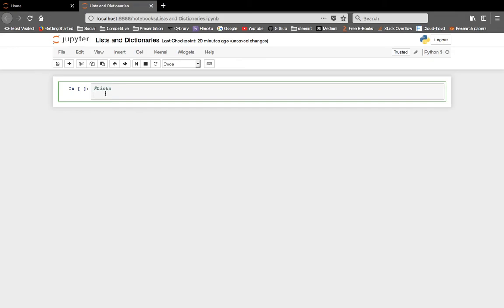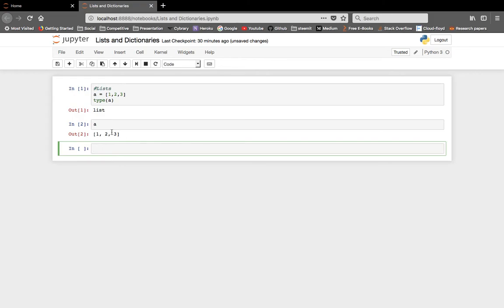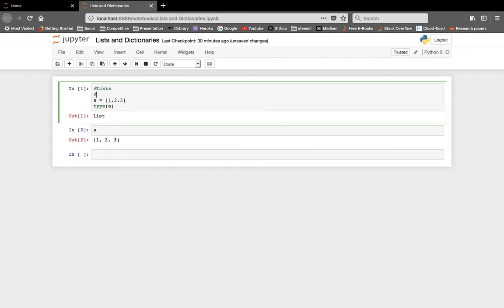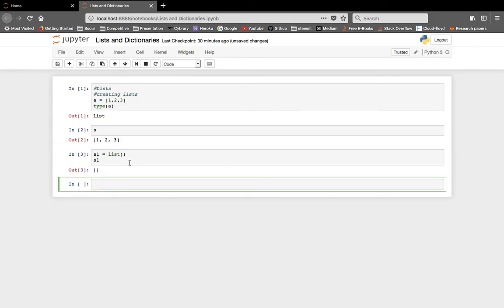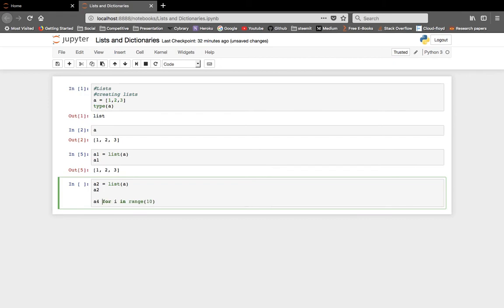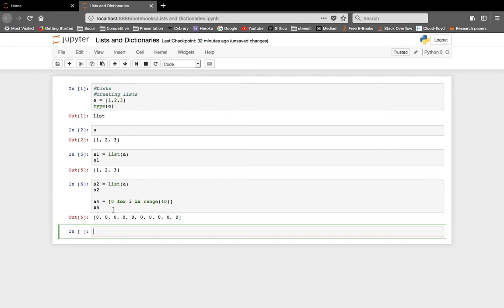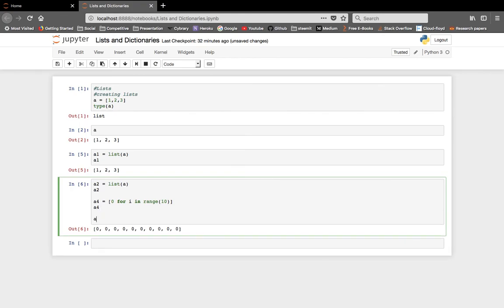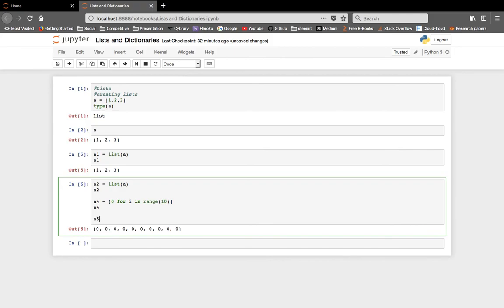#14 Lists - Syntax and Operations 1 || Learn Python The Innovative Way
in this video we talk about the lists and it's operations. Please watch the complete video to have a in depth look at lists.

Visit innovativecoder.ml

java python
python
Learn Python
Python Tutorial